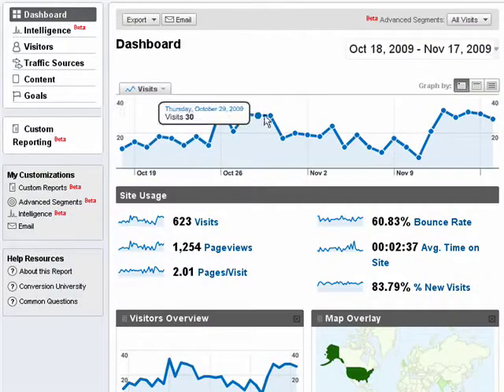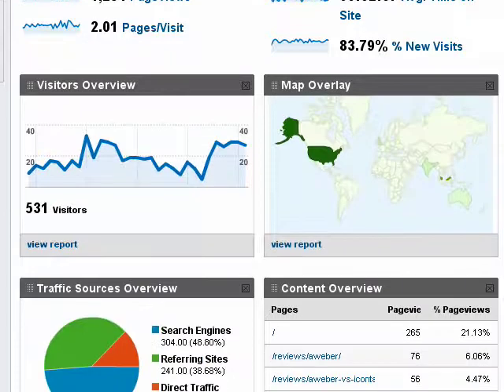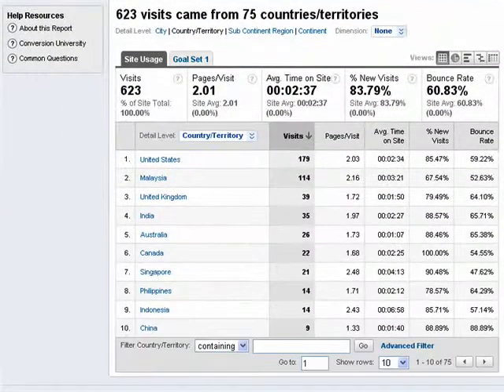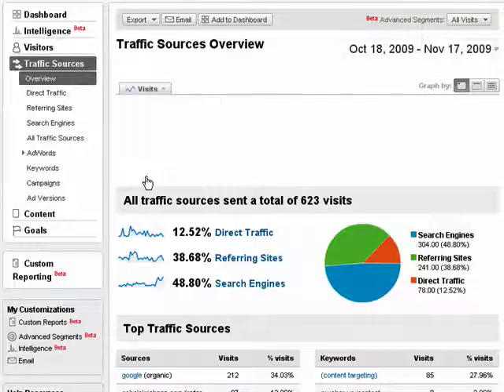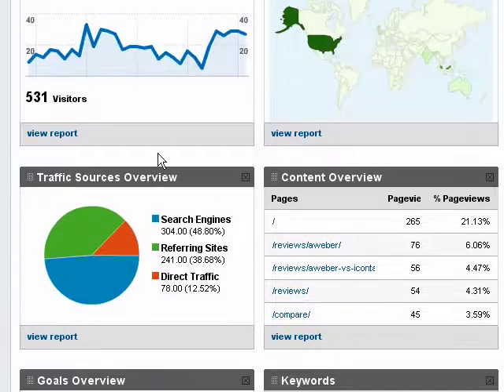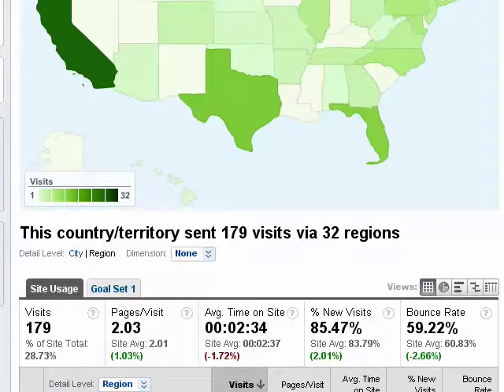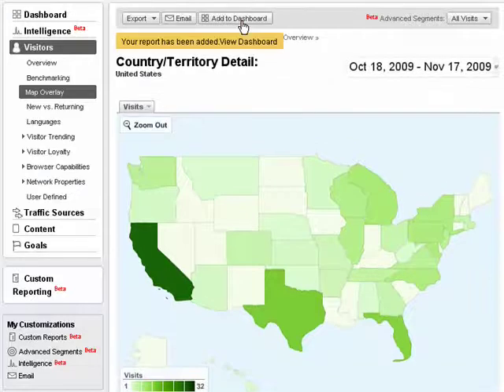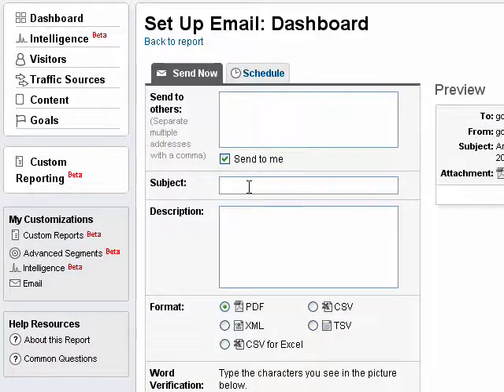google analytics intro